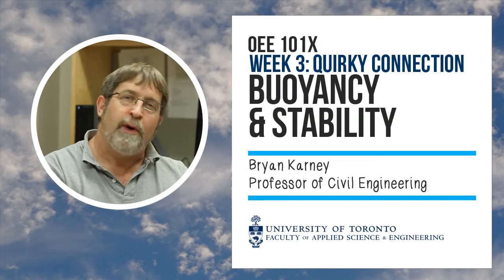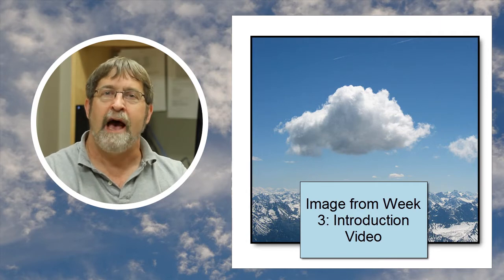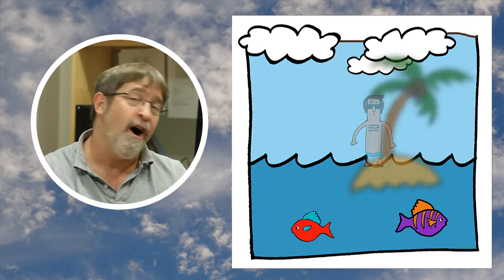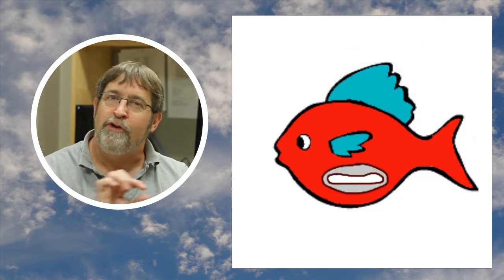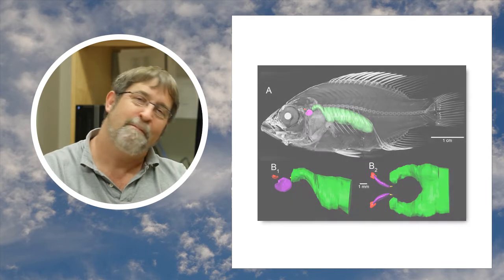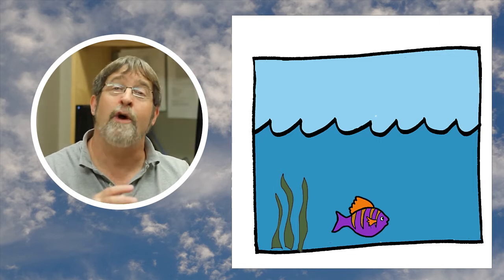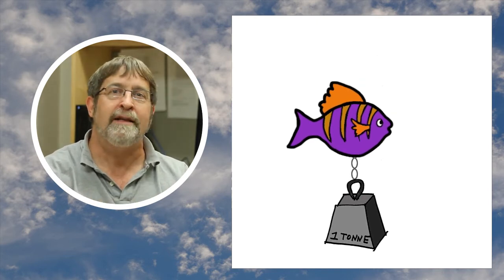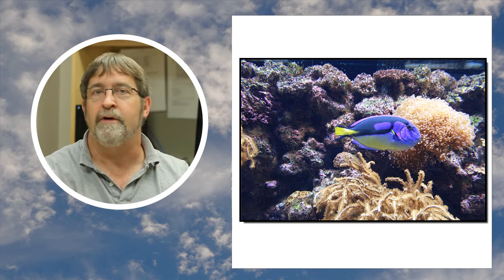OEE101x-001-Week30301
Week 3: Quirky Connection: Buoyancy and Stability